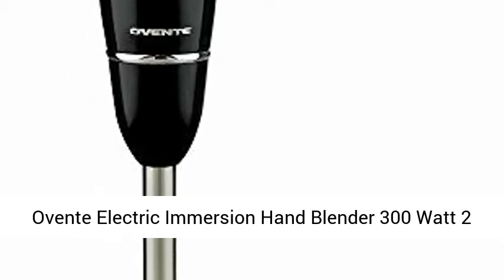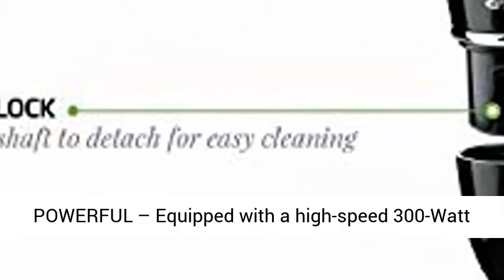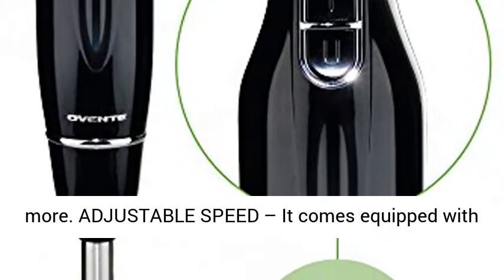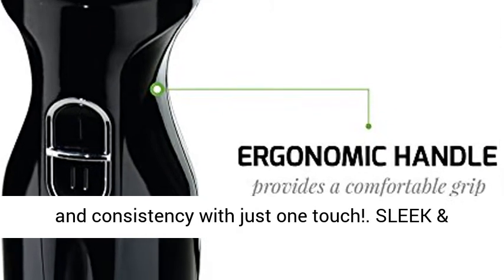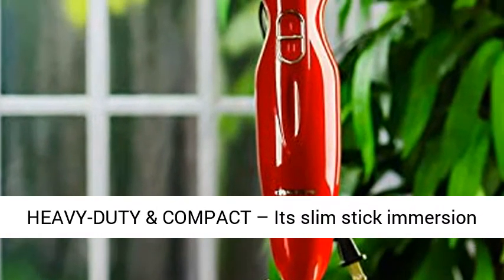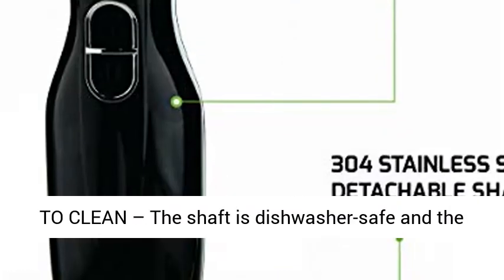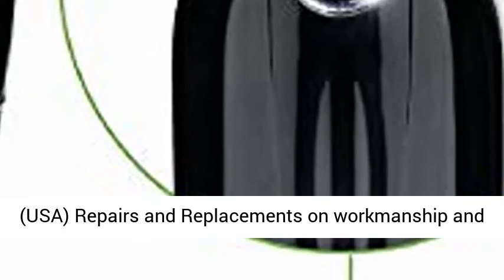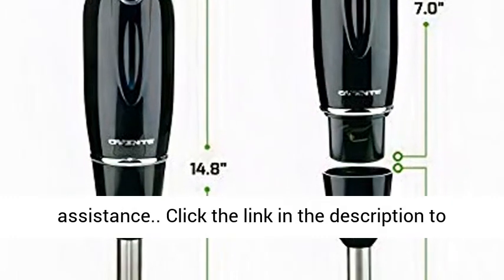Ovente Electric Immersion Hand Blender 300 Watt 2 Mixing Speed with Stainless Steel Blades, Powerful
Ovente Electric Immersion Hand Blender 300 Watt 2 Mixing Speed with Stainless Steel Blades, Powerful Portable Easy Control Grip Stick Mixer Perfect for Smoothies, Puree Baby Food & Soup, Black HS560B POWERFUL – Equipped with a high-speed 300-Watt motor it quickly and seamlessly blends ingredients together to make delicious and healthy smoothies pureed soups marinades sauces juices and much more.
ADJUSTABLE SPEED – It comes equipped with a pulse-activated sensor with 2 blending speeds from Low to High to whip up the perfect texture and consistency with just one touch!
SLEEK & ERGONOMIC – It’s built with a sleek ergonomically-designed motor-housing body with a non-slip and easy-to-grip handle that gives you comfortable and sturdy control over the blender.
HEAVY-DUTY & COMPACT – Its slim stick immersion shaft is made of 304 grade stainless steel and was carefully designed to fit almost all mixing bowls pots and beakers for your daily needs.
SUPER EASY TO CLEAN – The shaft is dishwasher-safe and the body can easily be cleaned by wiping with a soft damp cloth. These parts come apart and come back together with ease.
1-Year Warranty on Domestic (USA) Repairs and Replacements on workmanship and materials from date of purchase from authorized reseller. International inquiries please contact manufacturer customer service directly for better assistance"